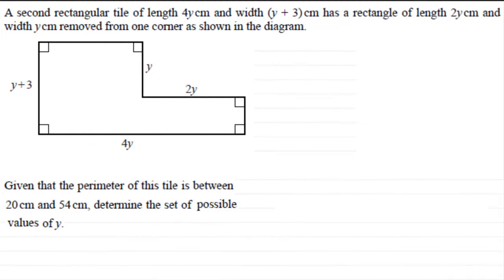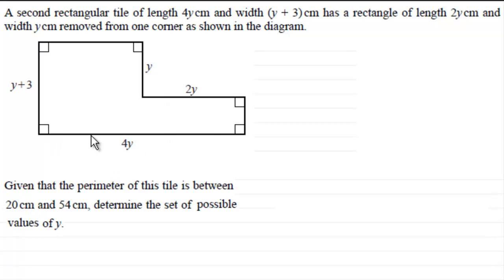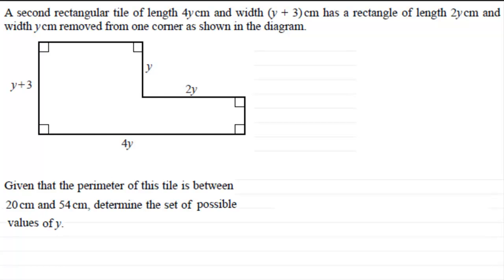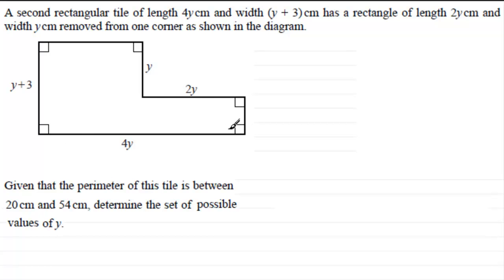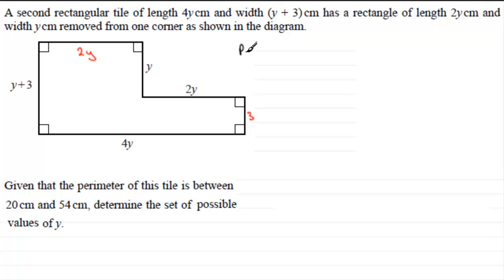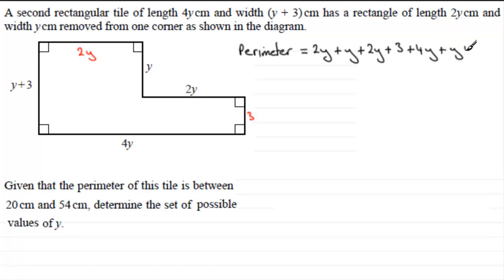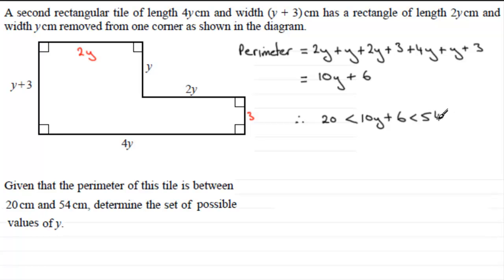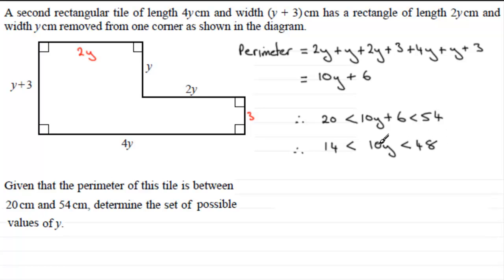C1 OCR June 2012 Q9(ii) : ExamSolutions Maths Revision